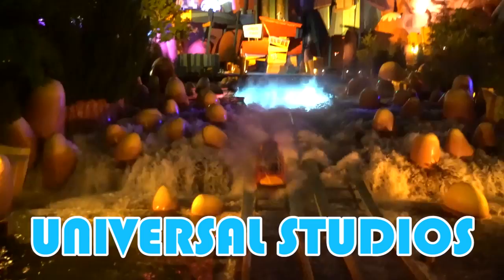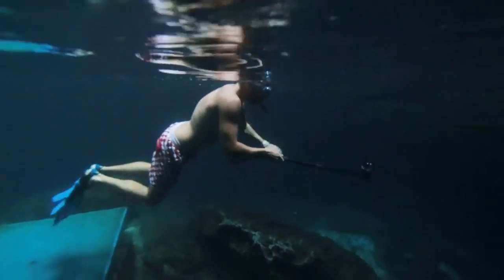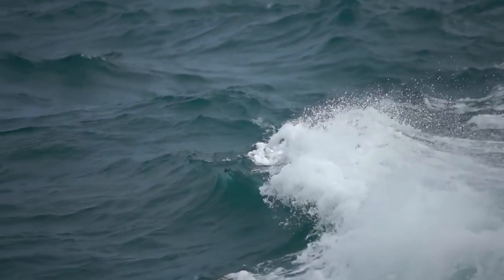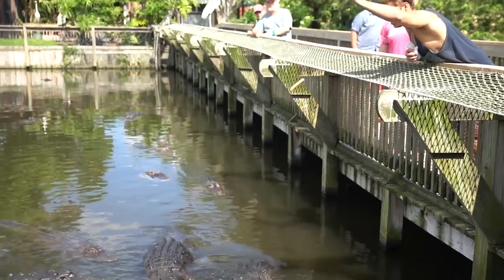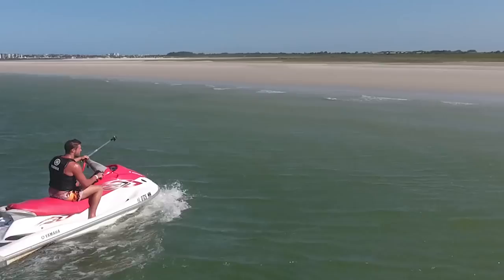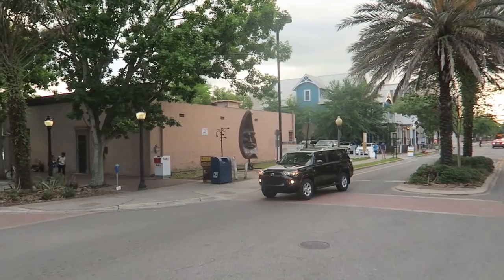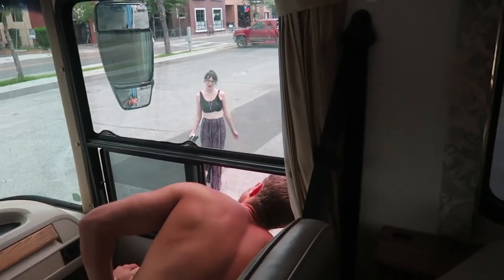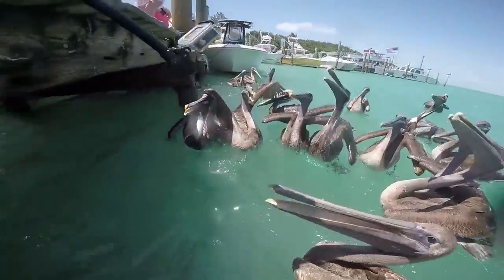Top 10 Things to DO in FLORIDA!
Standing in the middle of pavement or the exit door of the subway is something that you should avoid when you travel to New York – the most luxury city of the US. You only need to know well these principles below, you will be ready to pack your backpack and visit New York without being annoying the local.
Traveling to New York – a famous and wonderful city in the dream of many people. But not many of them knows of things that we should or should not do in that very modern city. In this post, we will advise you some ‘do’ and ‘don’t’ things for a perfect vacation in New York.
What to do and where to visit when you only have 24 hours to travel around San Francisco? We will give you some tips for things that you can do for a wonderful trip in one of the most magnificent cities of the US.